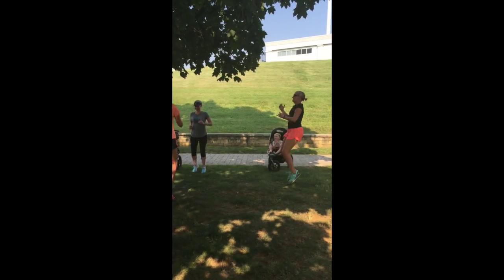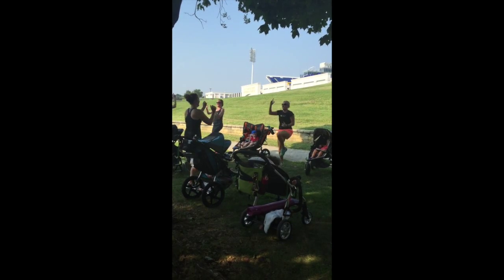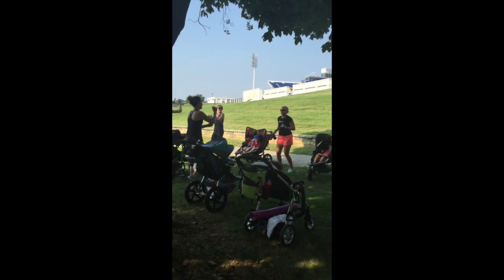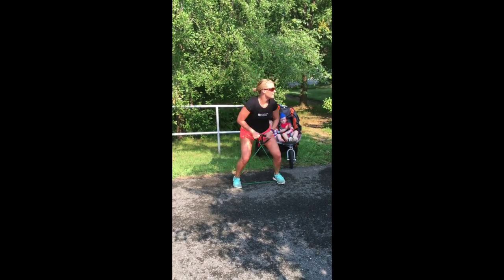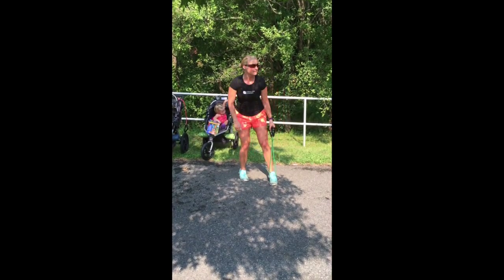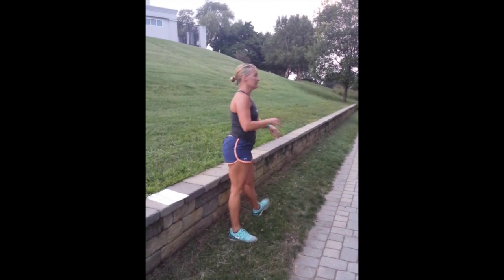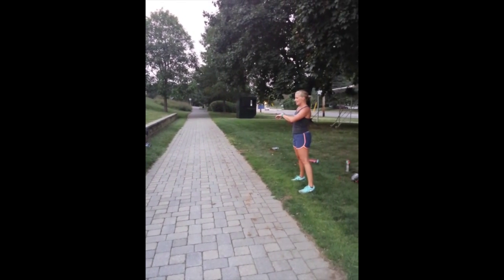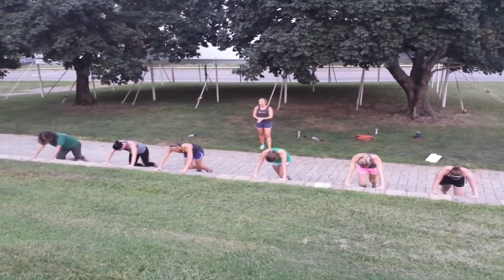Lindsay Maher-Fit4Mom Annapolis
Lindsay Maher's Fit4Mom Instructor of the Year Video Application